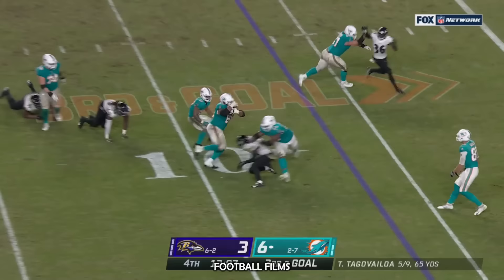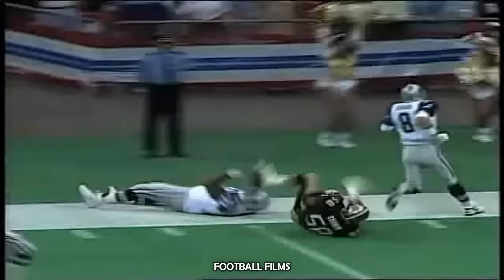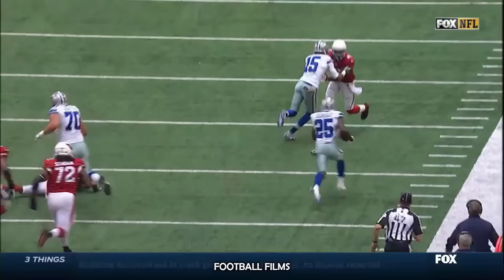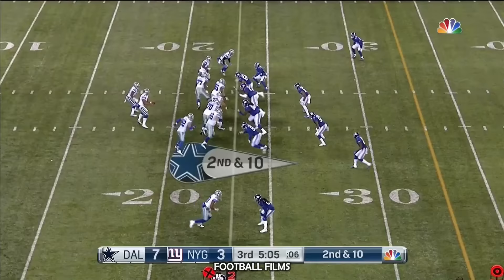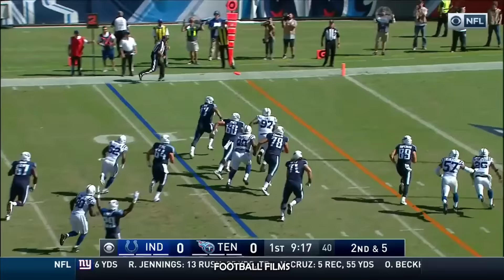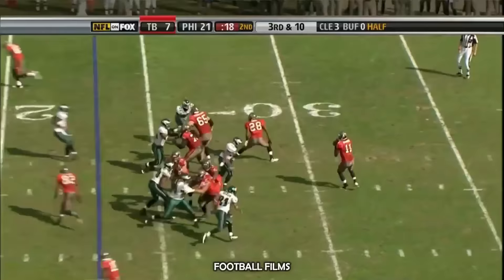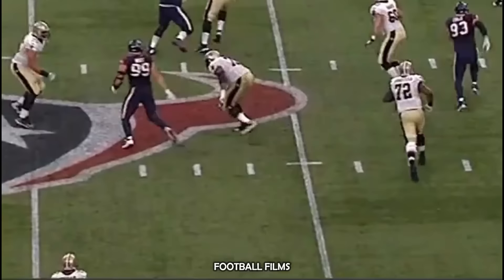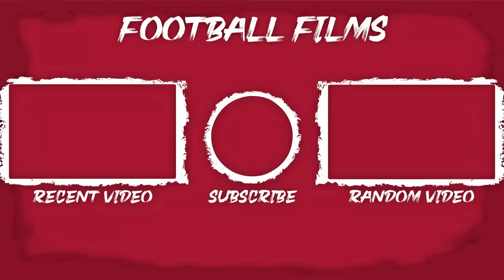NFL Best "Offensive Lineman Plays"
I make my videos by watching games on youtube and NFL GamePass and then recording the clips and compiling them into Sony Vegas. My thumbnails are made on Polarr photo editor.